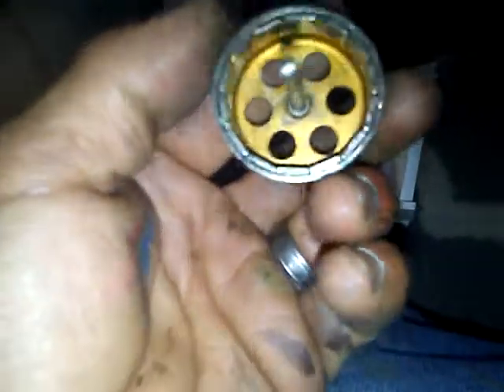June 16, 2017